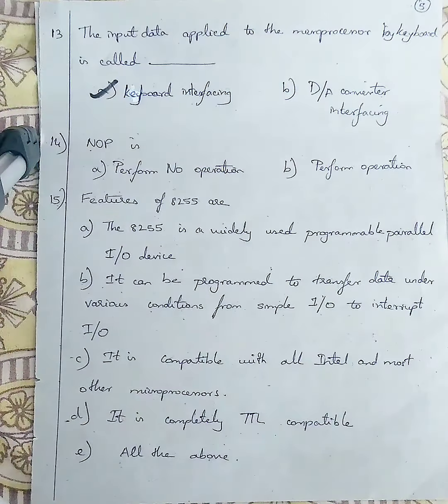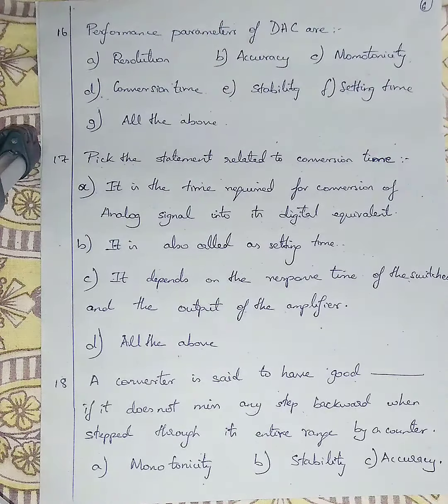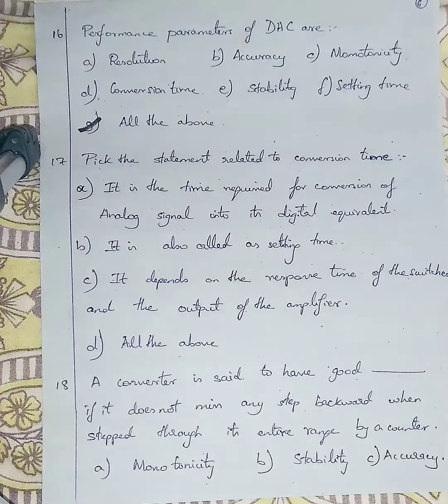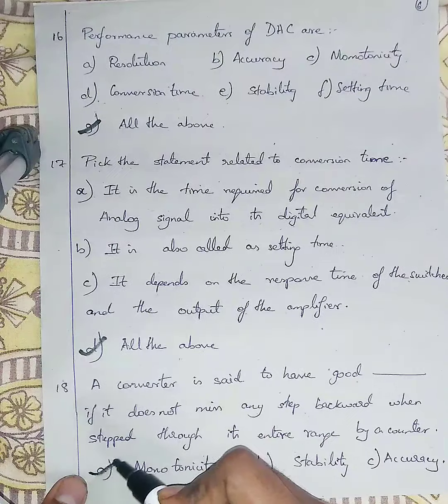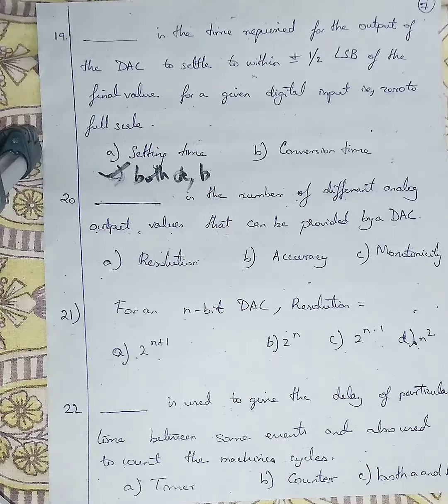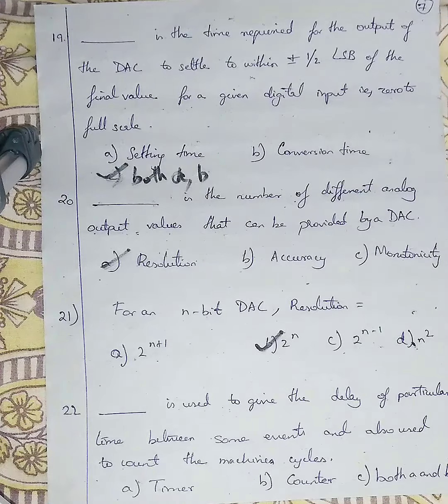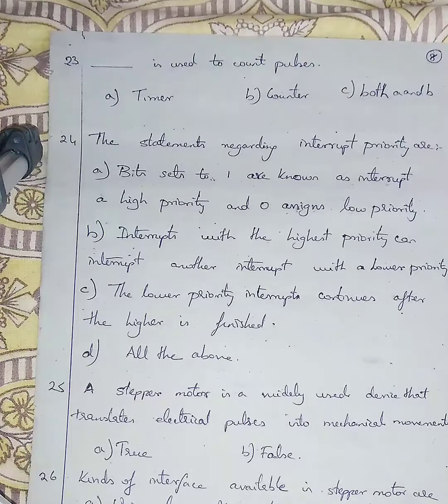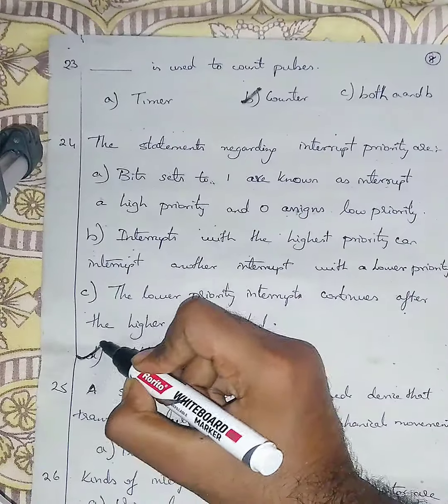Mechatronics/ MCQ/ unit 3/ part 2/ Anna University/ MS MECHANICAL/ Programmable peripheral interface